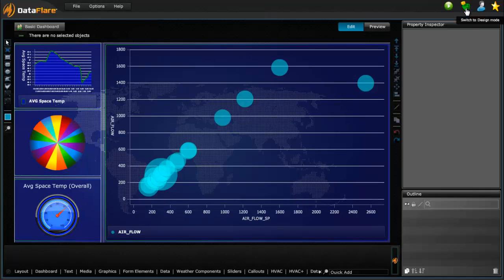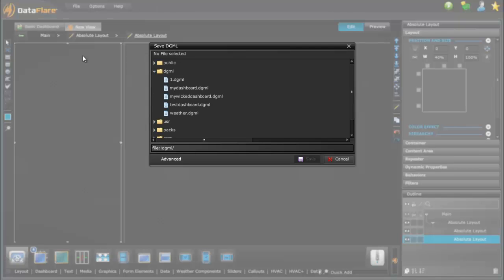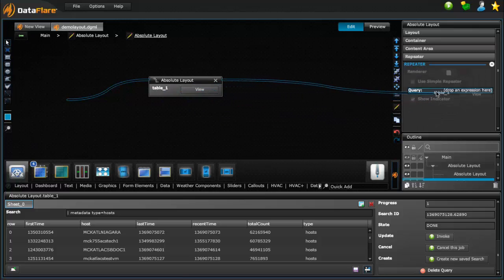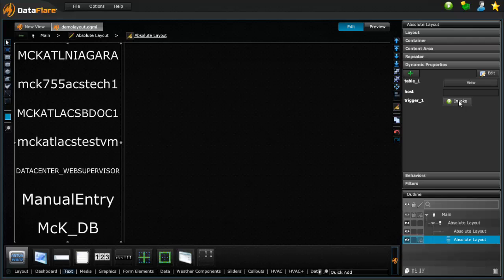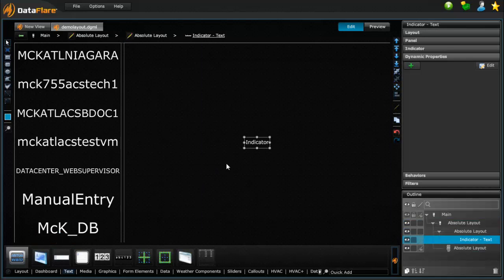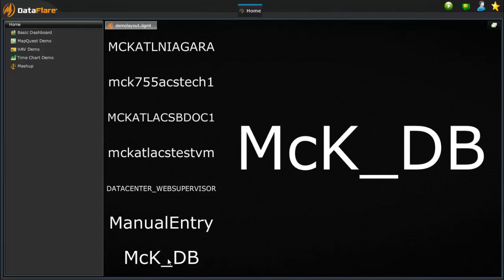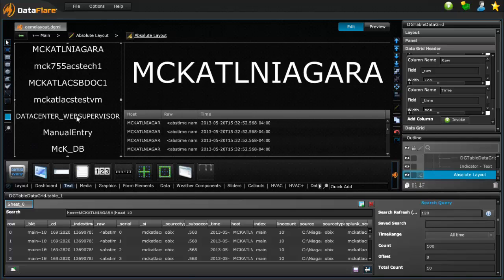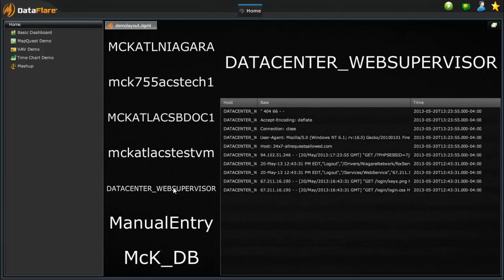Repeaters Tutorial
A repeater is a function of DataFlare that creates a unique widget for each result of a Splunk query. This tutorial demonstrates how to build a button menu with a repeater that populates a table.